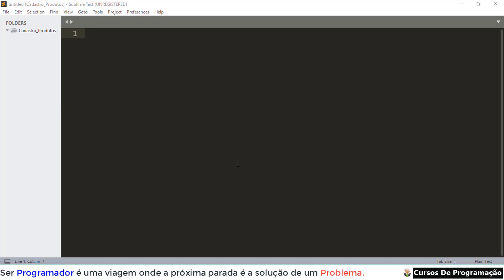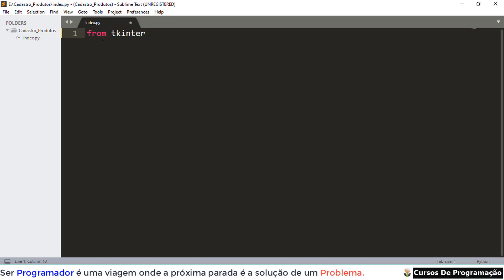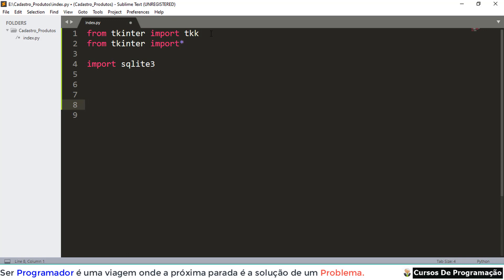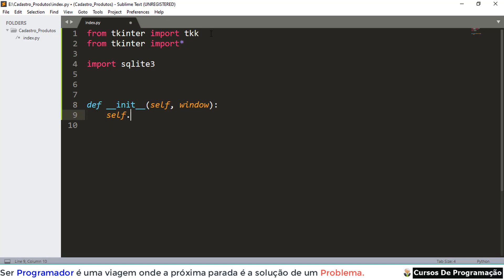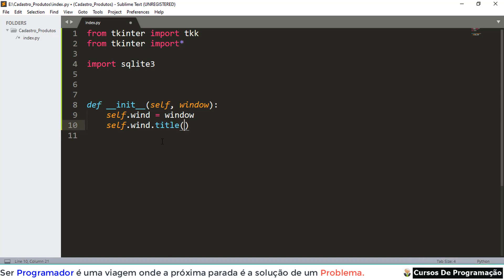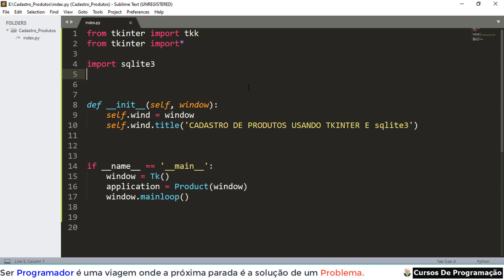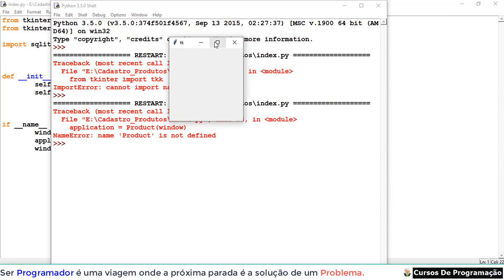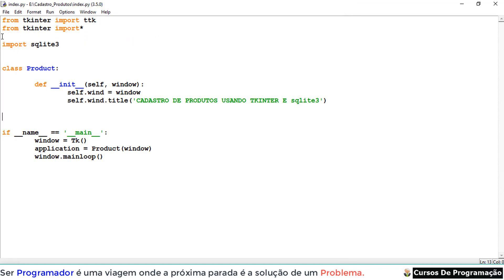Curso Atualizando O Sistema Cadastro De Produtos Em Python Tkinter - 01